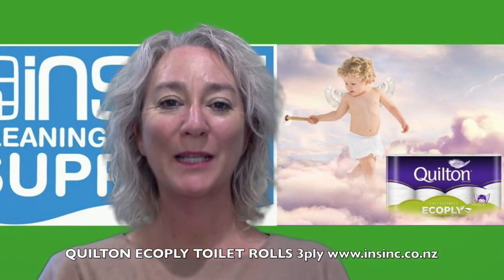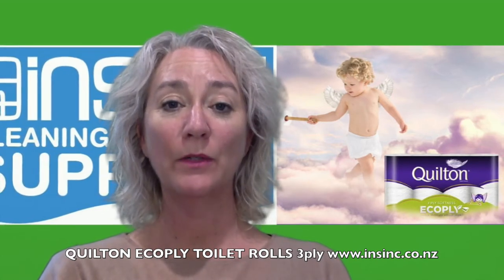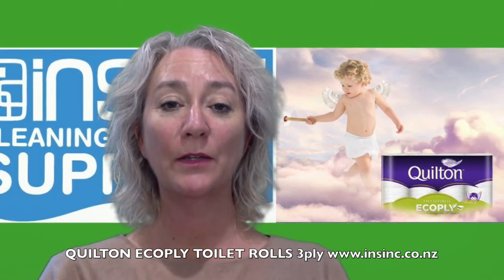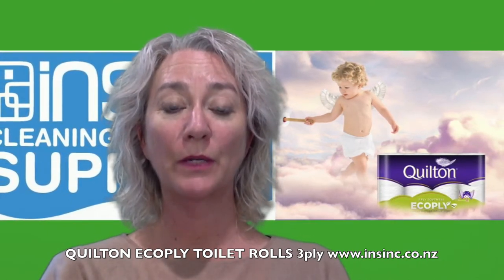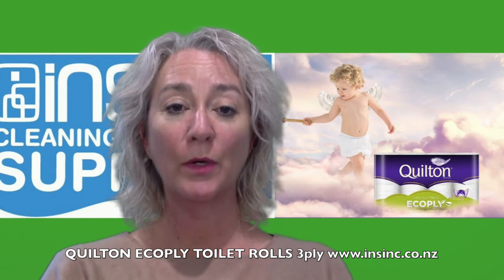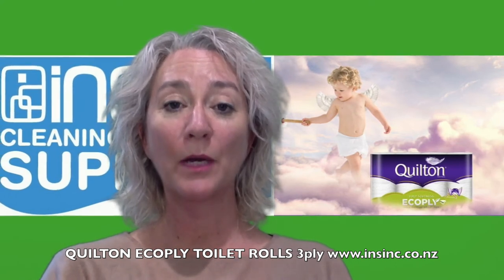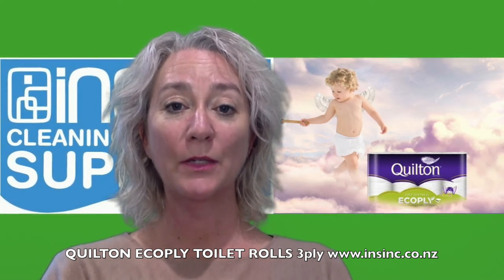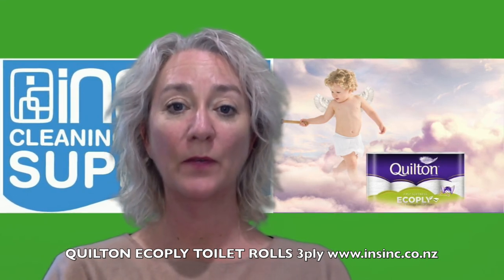Quilton Ecoply toilet rolls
Quilton Ecoply toilet rolls. 3ply paper with inner liner made from 100% recycled paper.